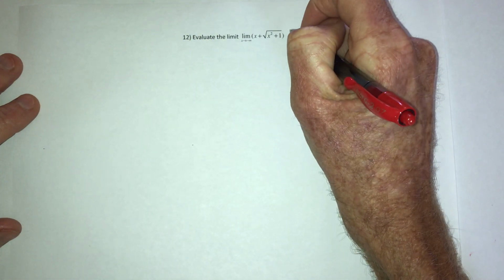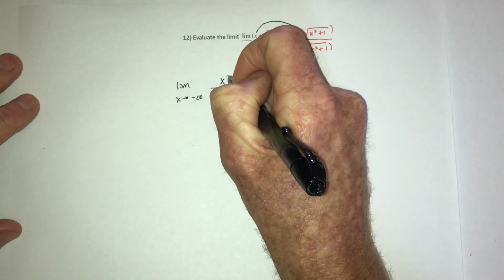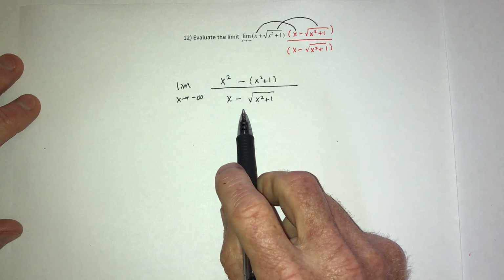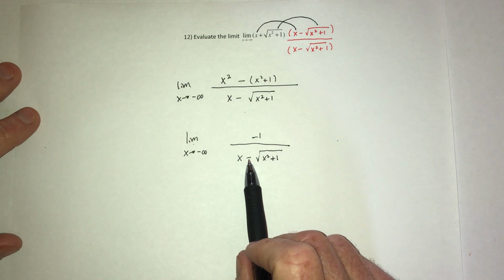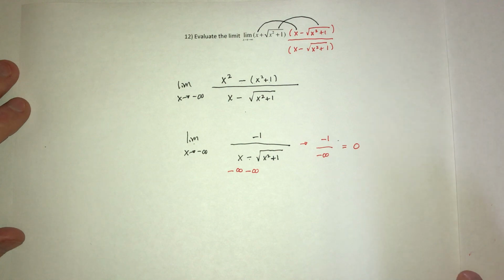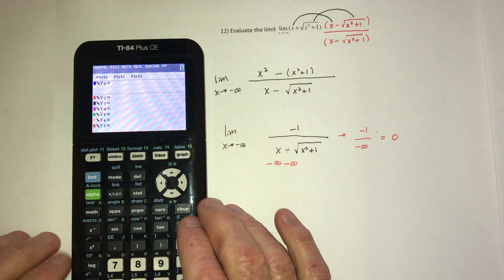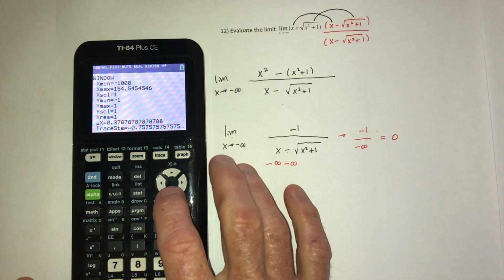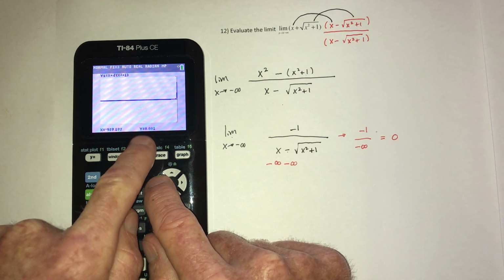Math 3A Podcast 12